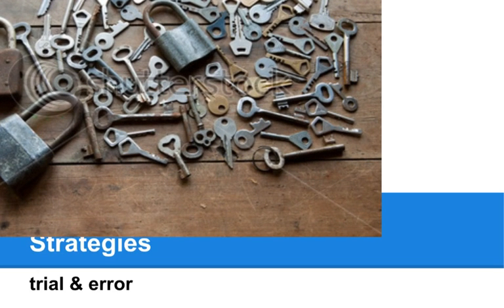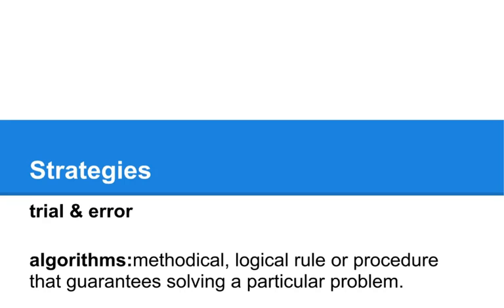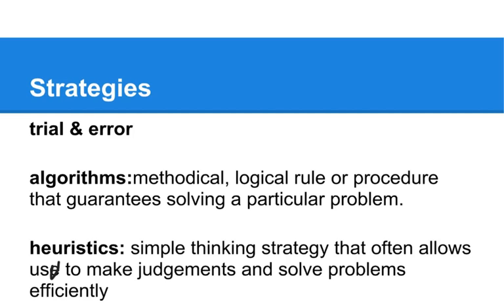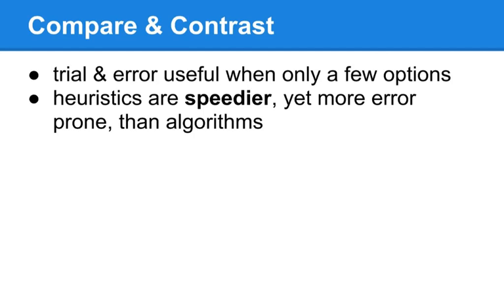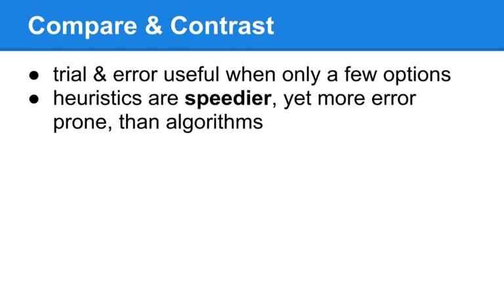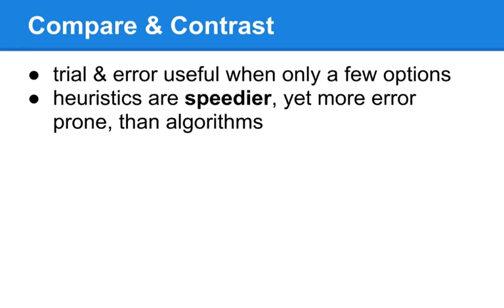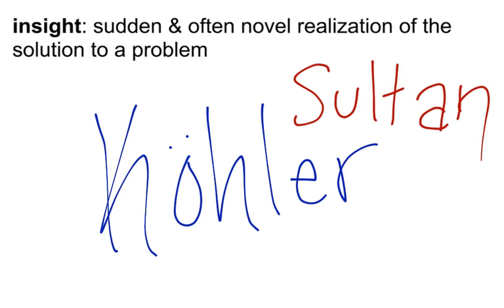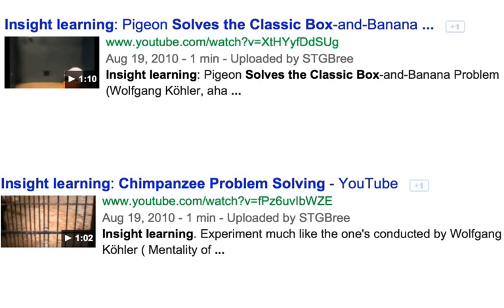2 Problem Solving